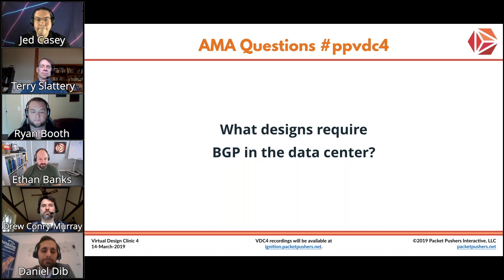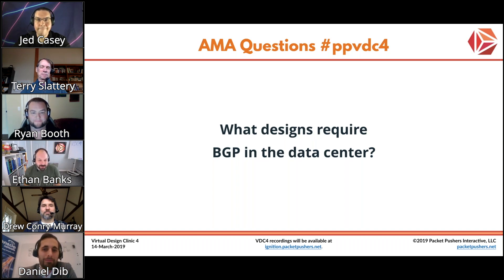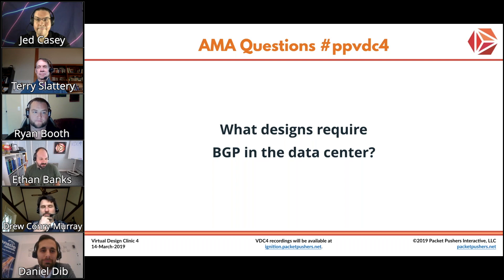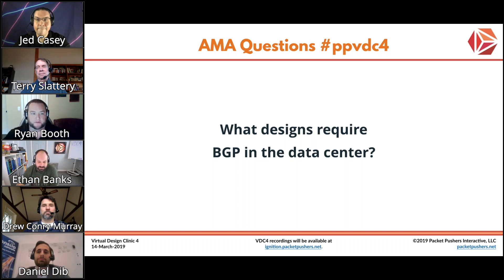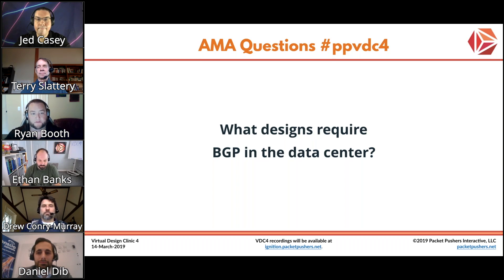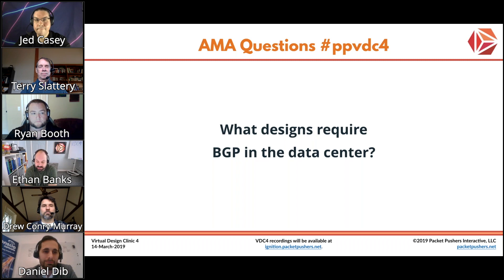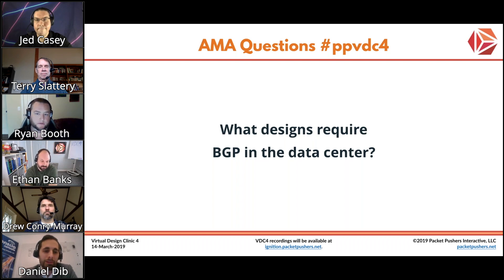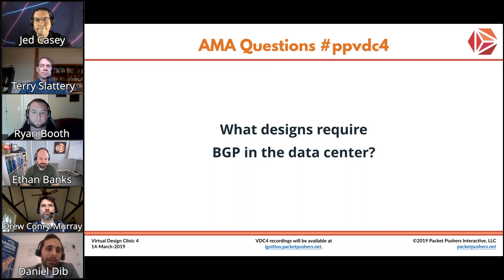What Designs Require BGP In The Data Center?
The Packet Pushers Virtual Design Clinic 4 held on March 14, 2019 featured an Ask Me Anything panel of industry experts. Enjoy their perspective on this question!